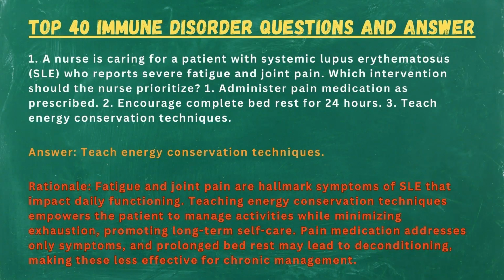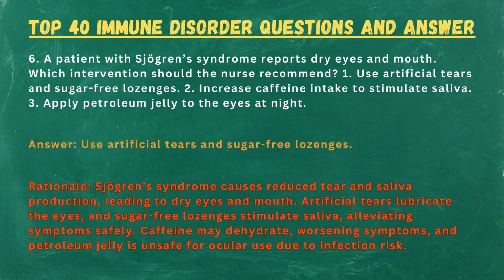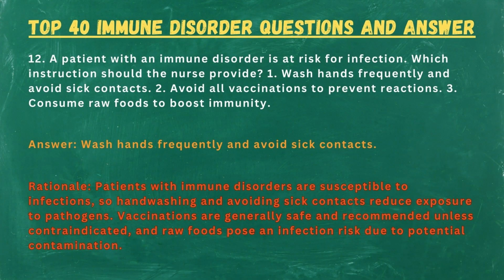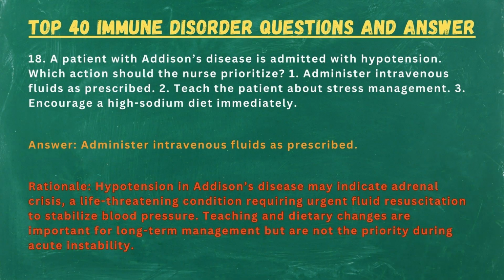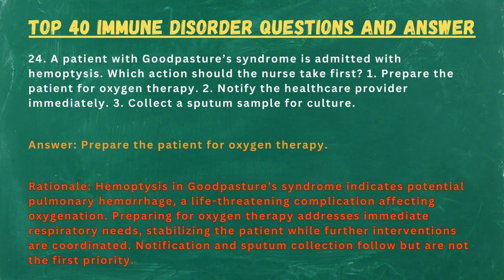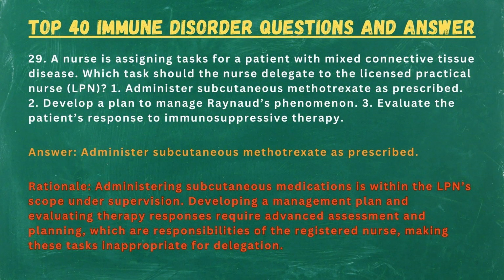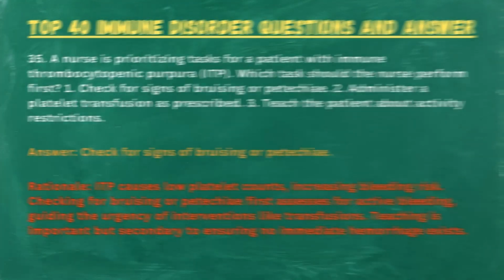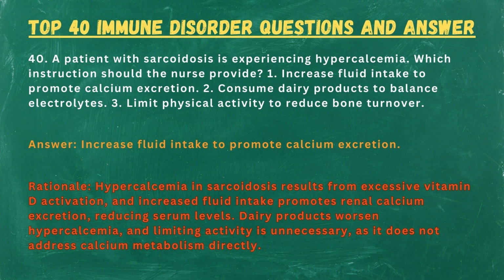NCLEX 2025 Immune Disorder Prep: 40 Key Questions, Answers, and Why They Matter! Pass At First Try.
🌟 Get Ready to Ace NCLEX 2025 with Our Ultimate Immune Disorder Prep Video! 🌟

Welcome to the MUST-HAVE study resource for nursing students: "NCLEX 2025 Immune Disorder Prep: 40 Key Questions, Answers, and Why They Matter"! 🚀 This power-packed video is your ticket to mastering immune disorder topics for the NCLEX-RN and NCLEX-PN exams. Whether you're tackling autoimmune diseases, hypersensitivity reactions, allergies, or immunodeficiency disorders, we’ve got you covered with 40 expertly curated questions, crystal-clear answers, and in-depth rationales that break down why each answer matters. 💡

🔥 Why This Video is a Game-Changer for Your NCLEX Prep 🔥

40 High-Yield Questions: Handpicked to reflect the most critical immune disorder concepts you’ll face on the 2025 NCLEX exam.
Detailed Answers: No guesswork here! Every answer is explained to ensure you understand the material inside and out.
Expert Rationales: Dive deep into the "why" behind each question to build critical thinking skills essential for nursing success.
Tailored for NCLEX 2025: Aligned with the latest test plan, so you’re studying exactly what you need to know.
Perfect for All Nursing Students: Whether you’re prepping for NCLEX-RN, NCLEX-PN, or just brushing up on immune disorders, this video is your go-to guide.

From lupus to rheumatoid arthritis, HIV/AIDS to anaphylaxis, our video covers the full spectrum of immune disorders. You’ll gain confidence in:

✅ Identifying key symptoms and complications of immune-related conditions.

✅ Understanding diagnostic tests and nursing interventions.

✅ Applying pathophysiology to real-world NCLEX scenarios.

✅ Mastering prioritization and delegation questions that trip up many test-takers.

🎯 Why Immune Disorders Matter for NCLEX 2025 🎯

Immune disorders are a cornerstone of nursing knowledge, and the NCLEX loves to test your ability to think critically about them. Our video doesn’t just throw questions at you—it equips you with the tools to think like a nurse. With engaging explanations and practical insights, you’ll be ready to tackle even the trickiest immune disorder questions with ease.

🌈 Boost Your Confidence, Crush Your Exam 🌈

Studying for the NCLEX can feel overwhelming, but you don’t have to do it alone! This video is designed to make learning fun, focused, and effective. Watch it, take notes, and revisit it as many times as you need to solidify your knowledge. By the end, you’ll walk into your NCLEX exam feeling prepared, empowered, and ready to succeed! 💥

Nursing students preparing for NCLEX-RN or NCLEX-PN in 2025.
Anyone struggling with immune disorder concepts or looking to strengthen their weak areas.
Future nurses who want to excel in pathophysiology and clinical judgment.
✨ Pro Tip: Pair this video with your favorite NCLEX study guide for maximum results! Keep practicing, stay motivated, and let’s get you across that finish line to becoming a licensed nurse! 🩺

👉 Ready to Level Up Your NCLEX Prep?

Hit play now and dive into "NCLEX 2025 Immune Disorder Prep: 40 Key Questions, Answers, and Why They Matter". Don’t leave your exam success to chance—start studying smarter today! 🚀

Note: The above description is approximately 600 characters for brevity and SEO